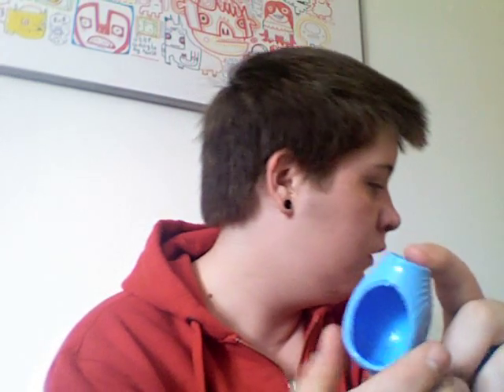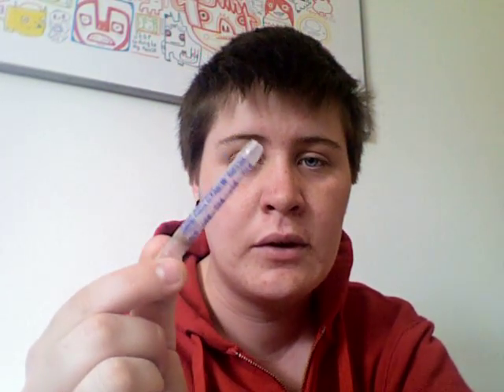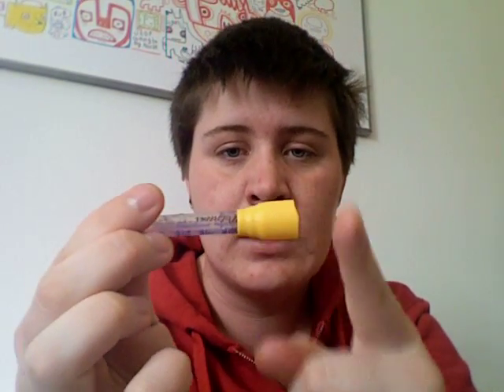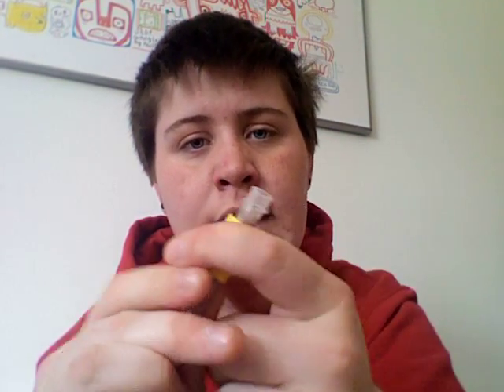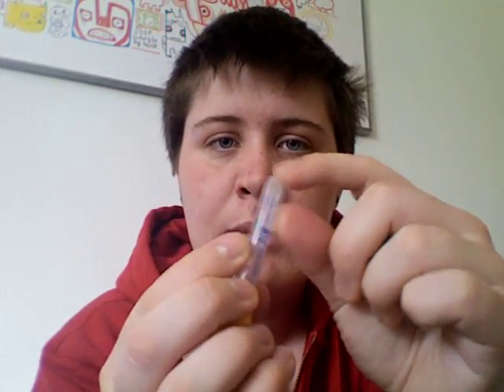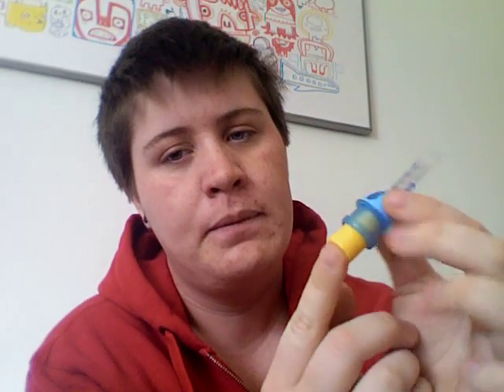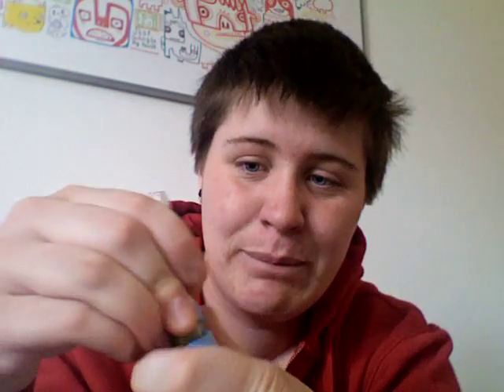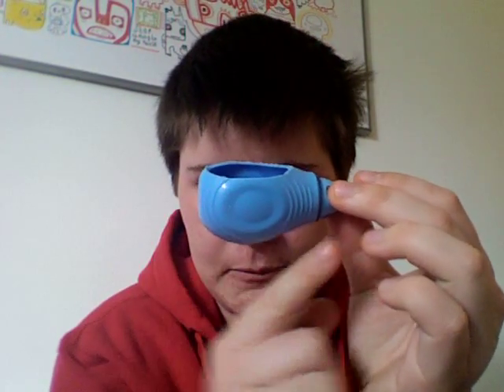Cheap, Amazing STP device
How to video of an amazing STP device that Ive found works really well for me.